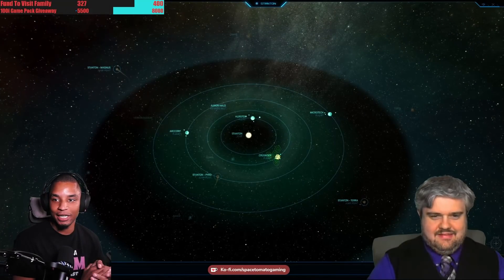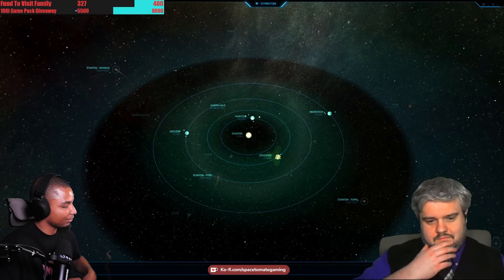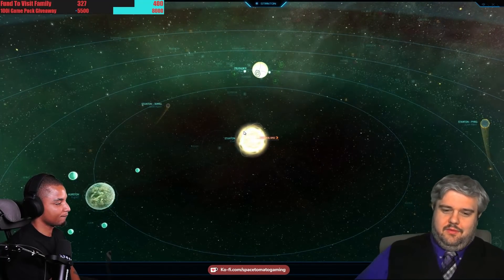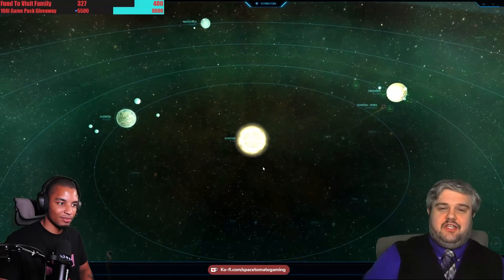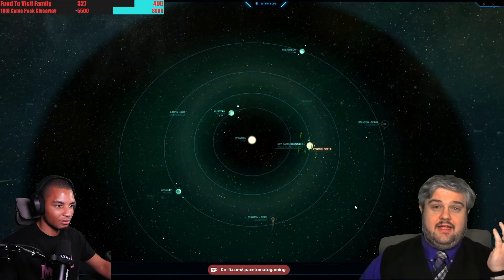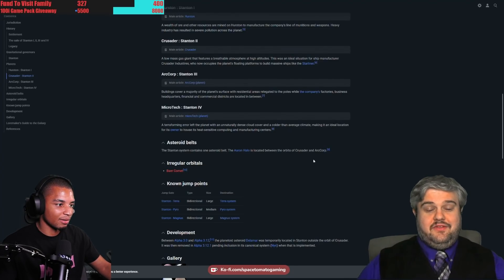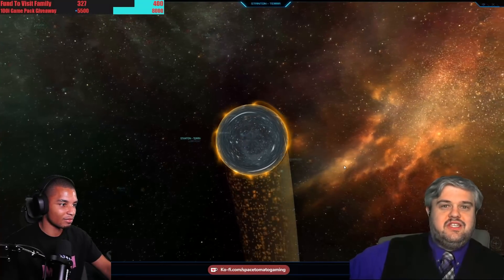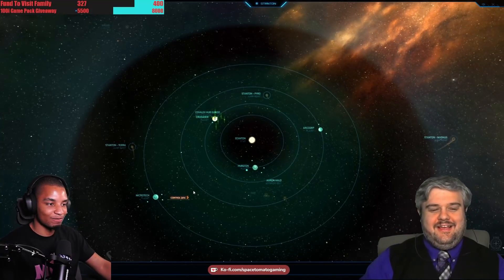Exploring The Star Systems of Star Citizen Lore (Ft. TheAstroPub)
[FROM A RECENT STREAM]]

Join me for a casual run through of several of Star Citizen's future star systems. We are joined by the lore lord, TheAstroPub as we look at concept art, mapping information, and the lore of the most interesting places in the Verse.